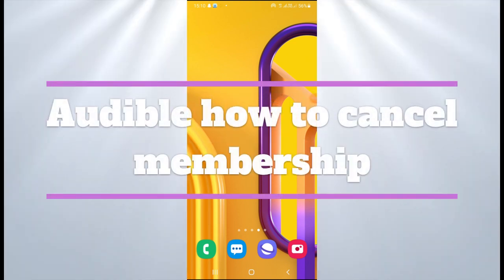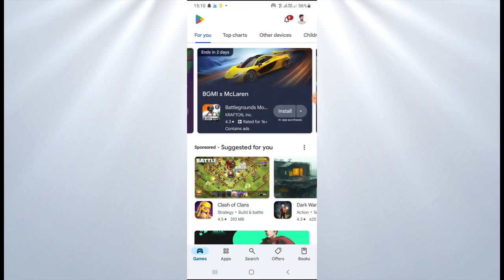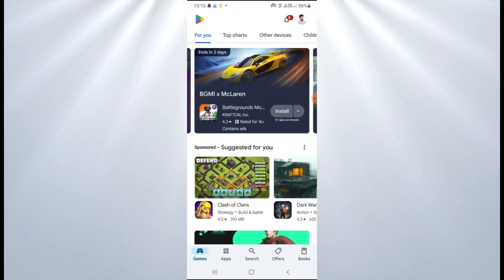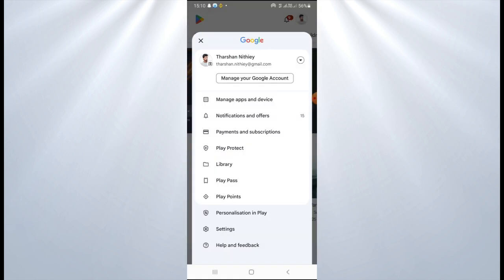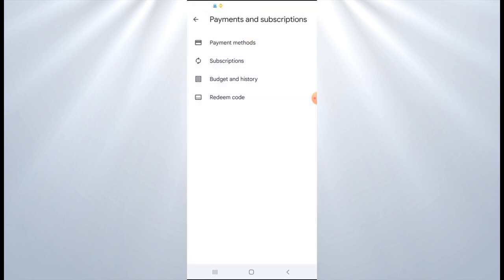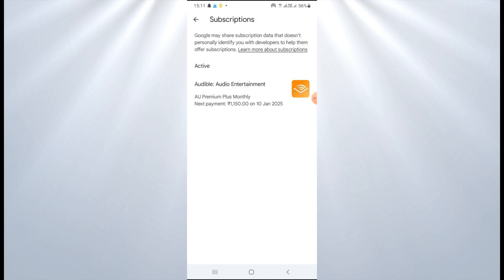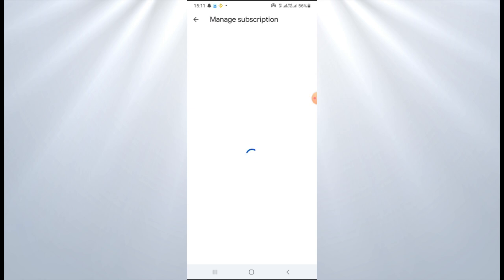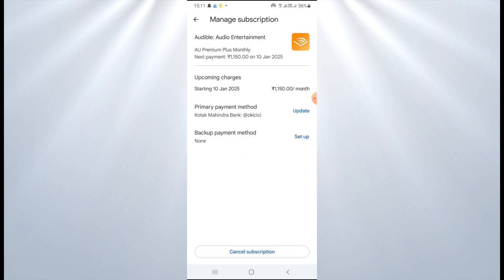Audible how to cancel membership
🎧 Thinking of canceling your Audible membership but not sure how? This quick guide walks you through the step-by-step process to cancel your Audible subscription with ease! Whether you’re using a desktop or mobile device, we’ll ensure your cancellation is smooth and hassle-free. 💡

🛑 Avoid unnecessary charges and take control of your subscription today!